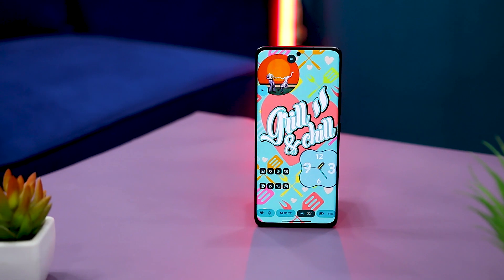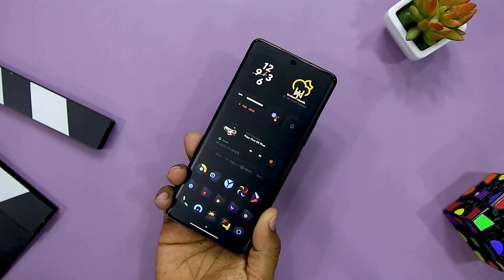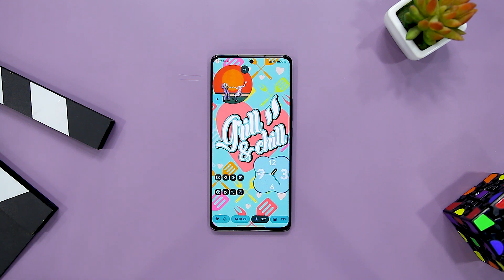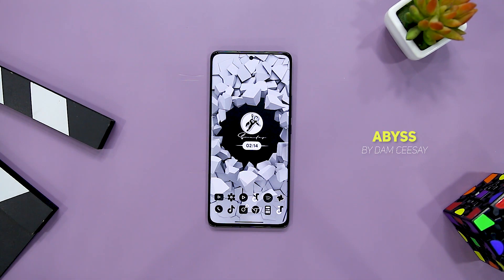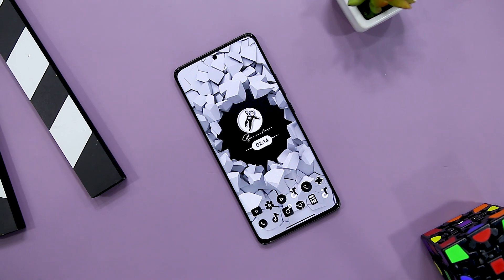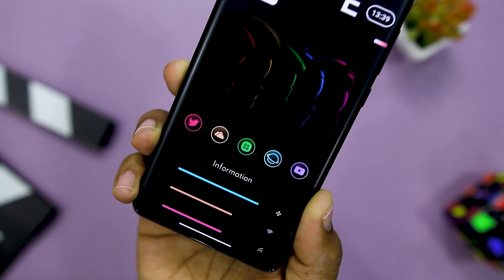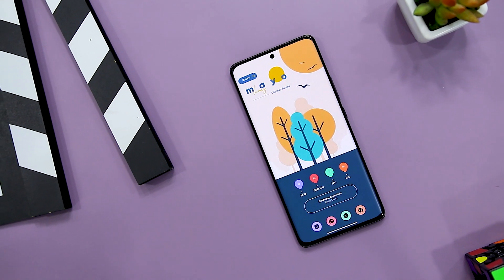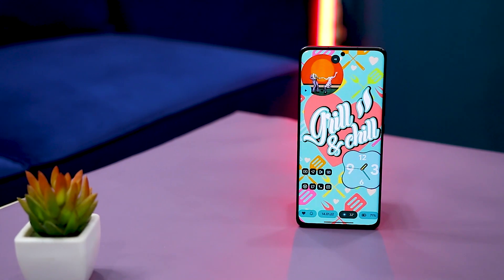5 STUNNING Best Homescreen Setup For Android 2023 | Best Nova Launcher Setups 2023 (Ep#05)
5 STUNNING Best Homescreen Setup For Android 2023 | Best Nova Launcher Setups 2023

0:00 Best Android Homescreen Setups
0:29 Glossy Shadow
1:45 Unwind
2:43 Abyss
3:48 Google Colour
4:46 Forest Pastel